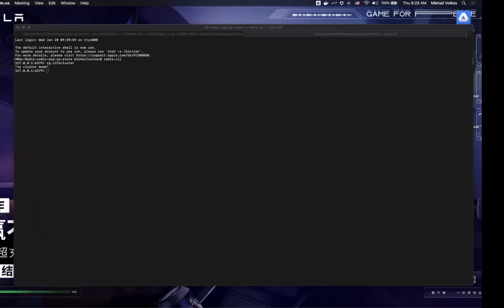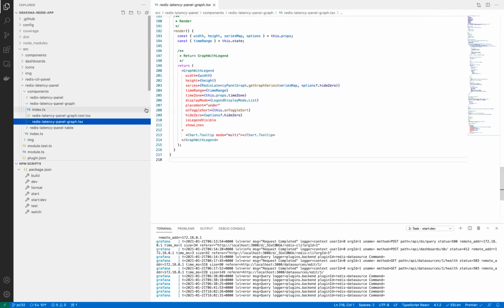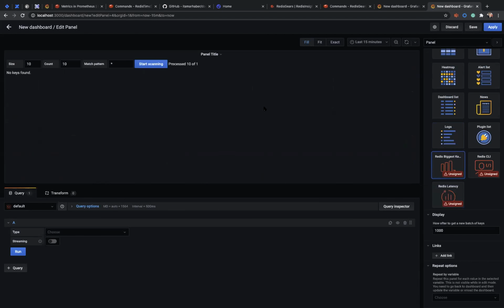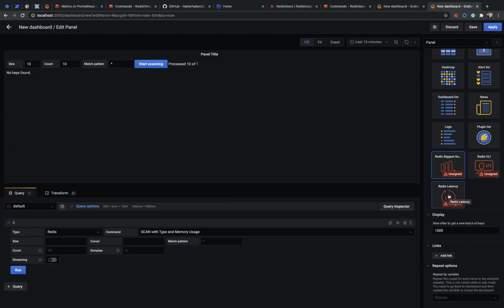Grafana Community Call 2021-01-21